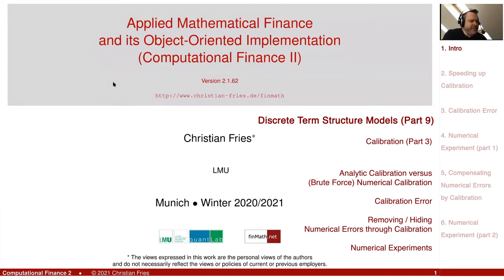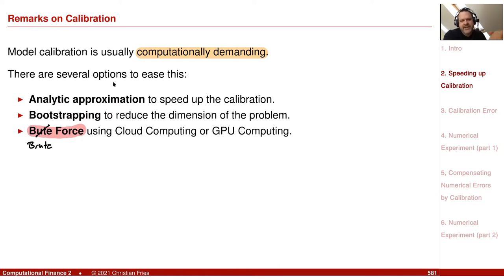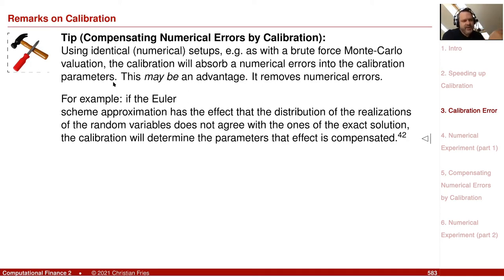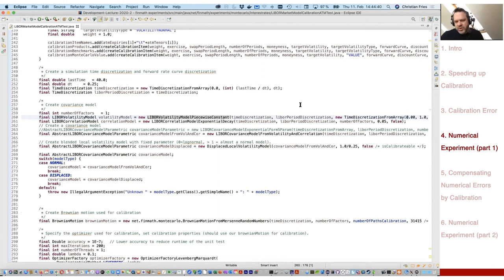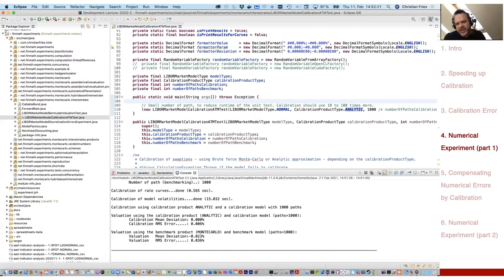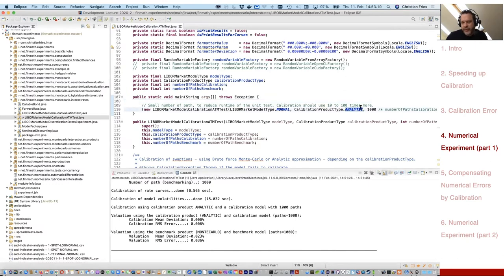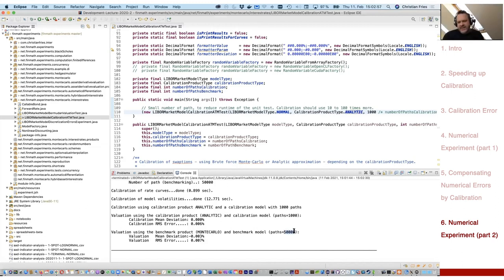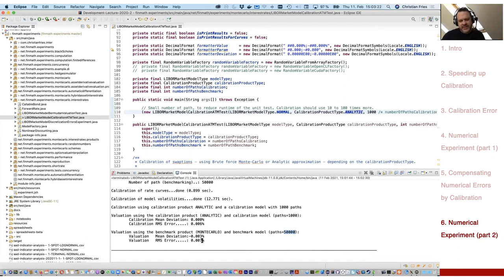Lecture Computational Finance 2 / Appl. Math. Fin. 22-1: Discrete Term Structure Models (9)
Lecture on Computational Finance 2 / Applied Mathematical Finance and its Object Oriented Implementation. Session 22 Part 1: Discrete Term Structure Models (Part 9)

The nineth session on discrete term structure models, modelling a discrete set of forward rates (LIBOR market model).

  - Analytic Calibration versus (Brute Force) Numerical Calibration

  - Calibration Error
  - Removing / Hiding Numerical Errors through Calibration
  - Numerical Experiments